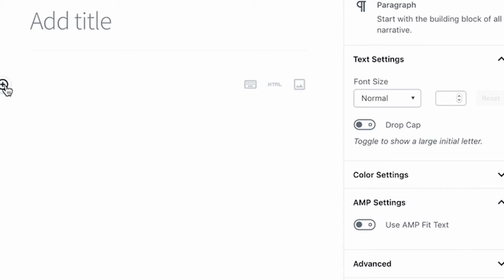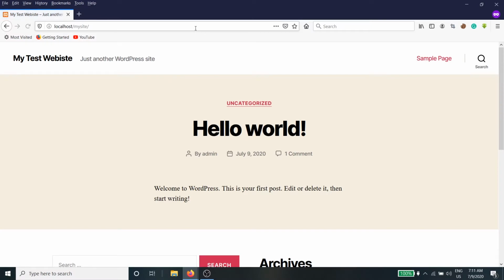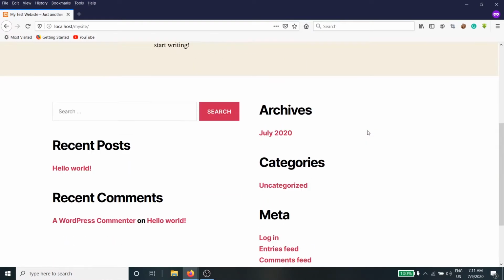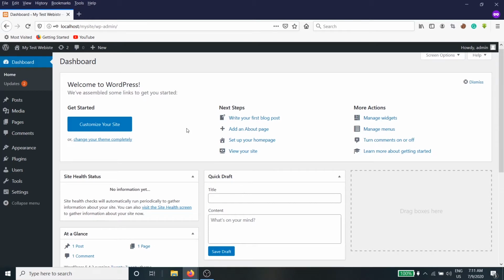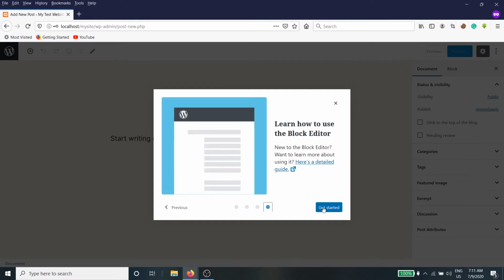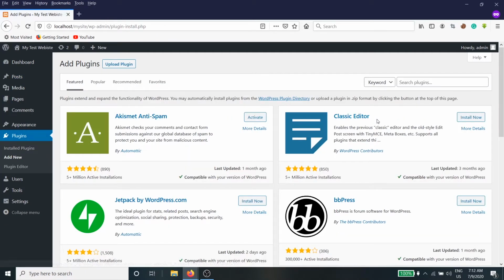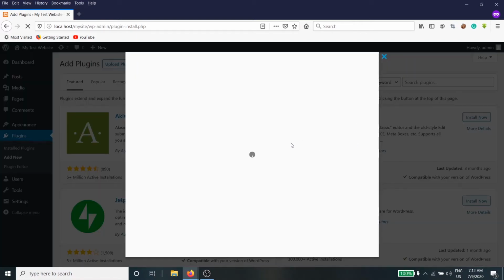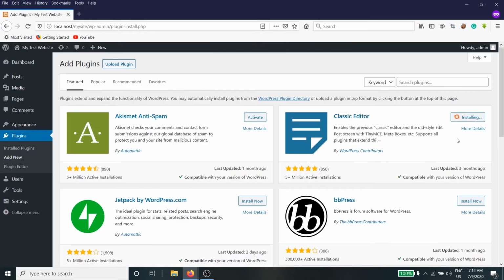How to Switch Back to Classic WordPress Editor - [How To]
How to Switch between the Block Editor and Classic Editor in WordPress. In this tutorial, I'll show you how to get the old classic editor from the Gutenberg editor.

I personally love the old editor and it's much easier for me. It's pretty easy to do it and in this 1:42 seconds quick tutorial, you'll learn it.